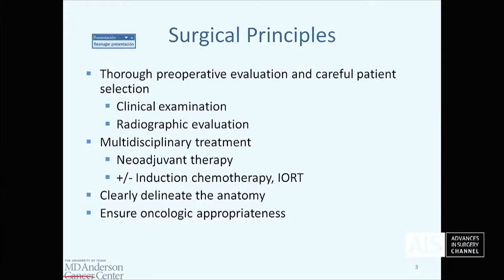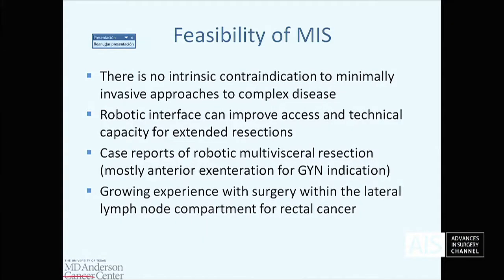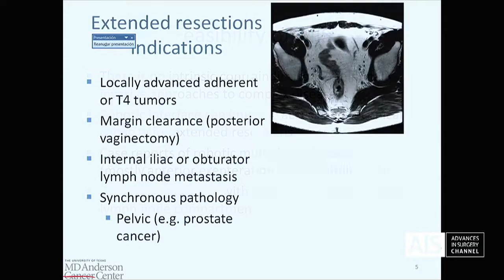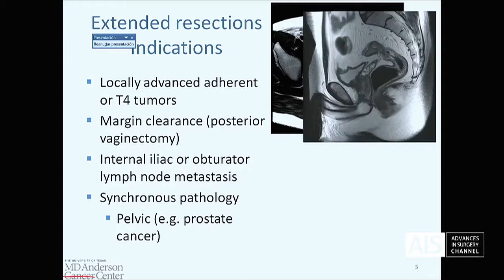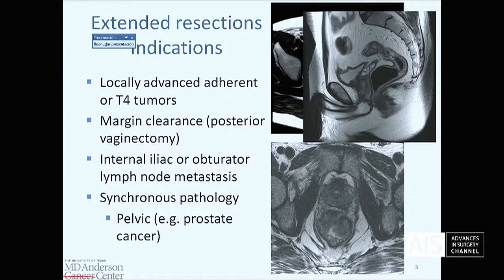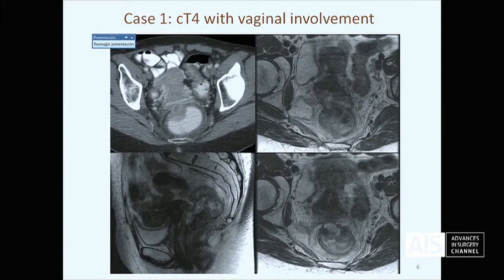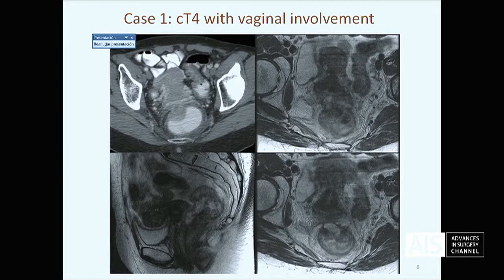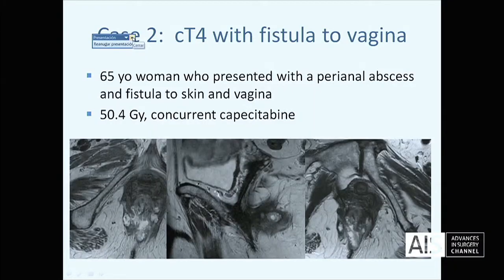Robotic Proctectomy -- Beyond TME - Dr. George J. Chang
VIDEO DESCRIPTION:

Robotic rectal surgery has recently emerged as an attractive alternative to laparoscopic surgery because it allows for superior visualization within a narrow pelvic field and more precise dissection.